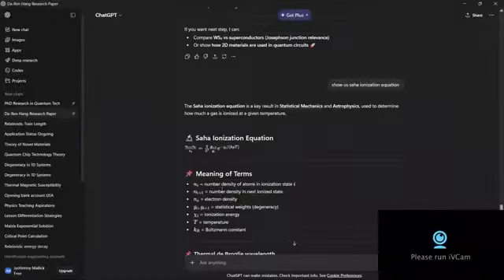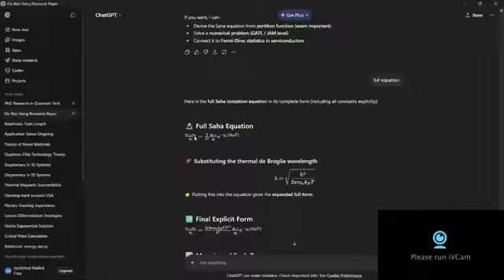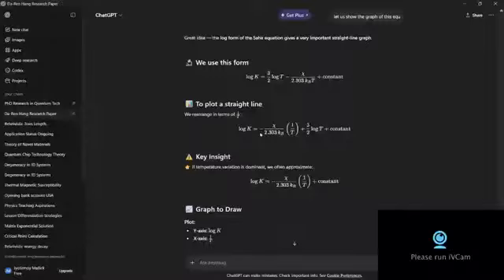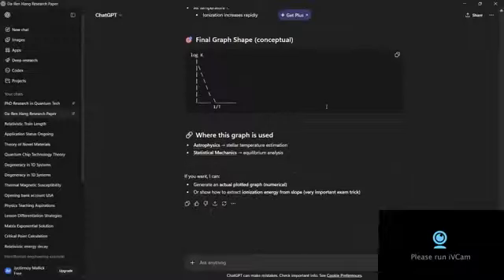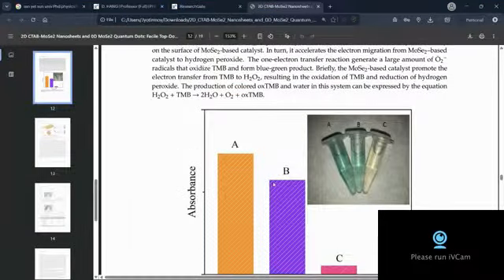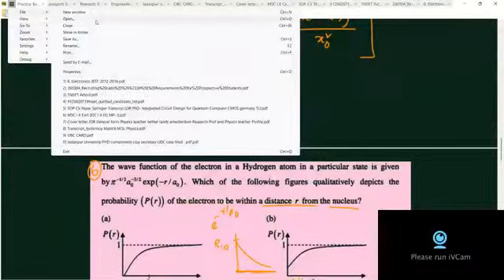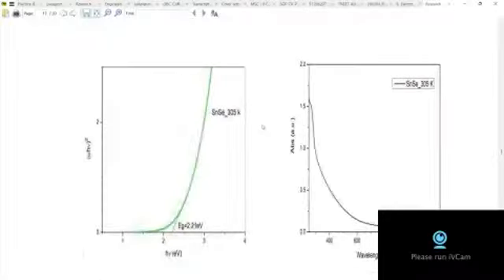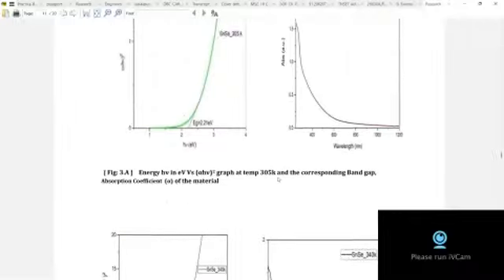Saha ionization equation for first time discovery and Exam focused solution PhD Level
PhD Level research work and theory